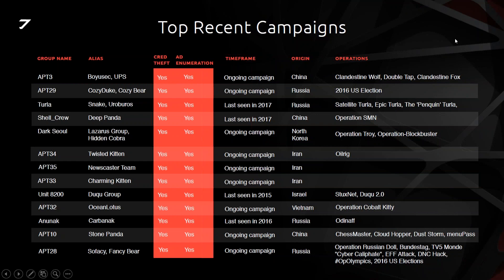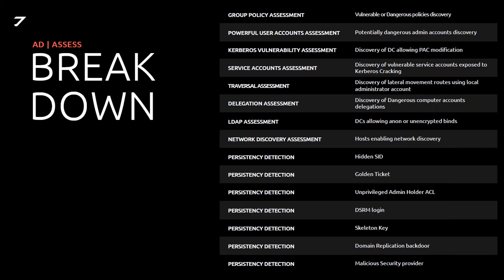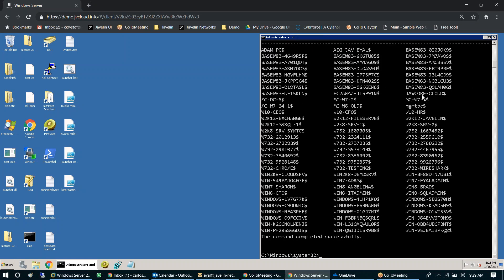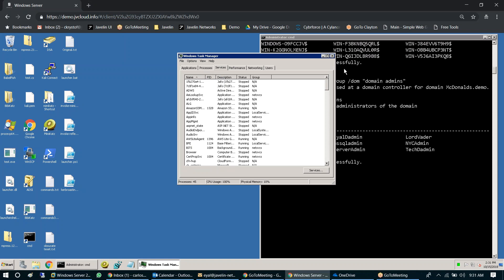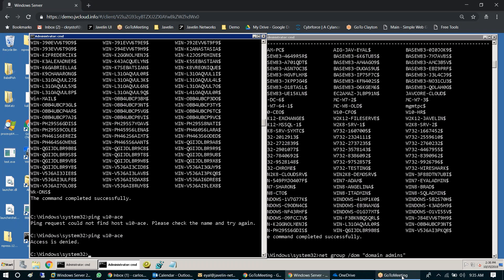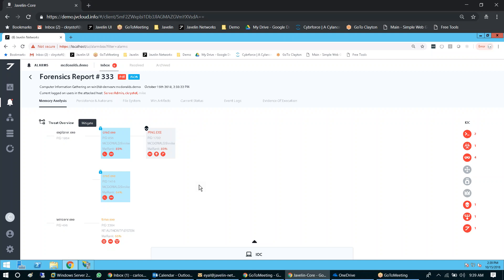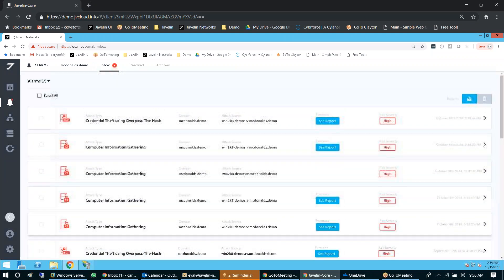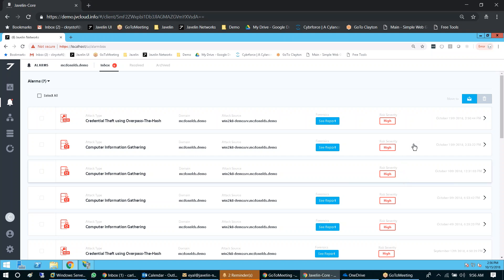Demo of Javelin Networks Active Directory Security Platform